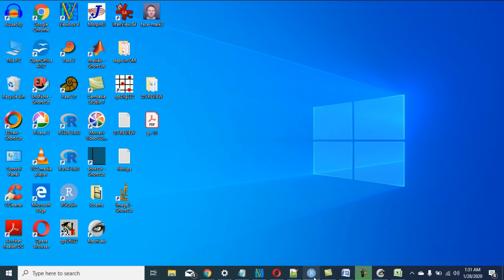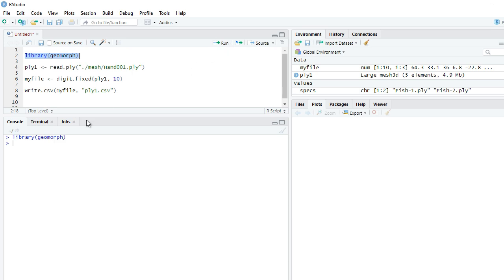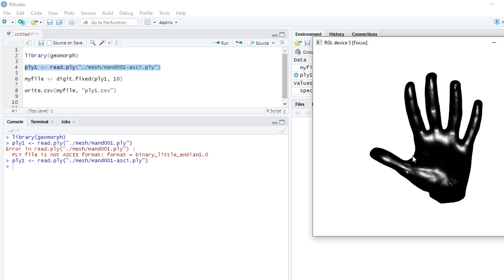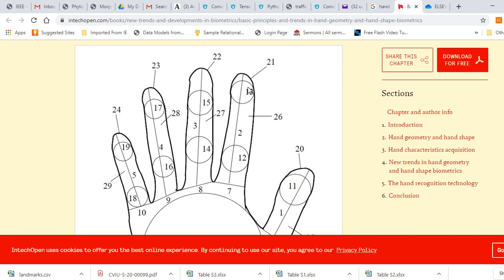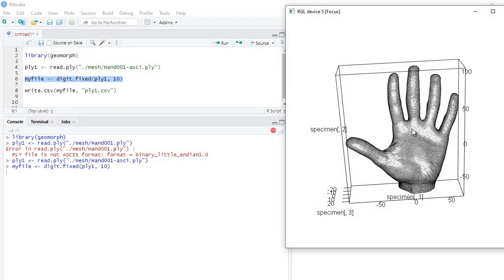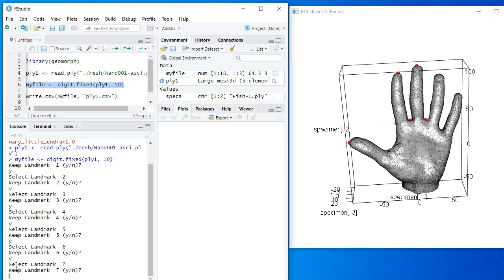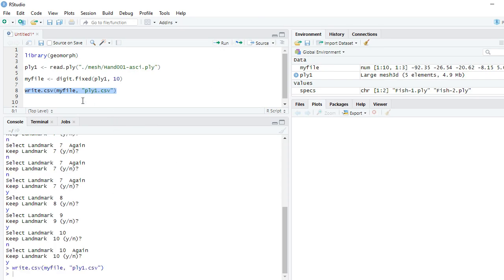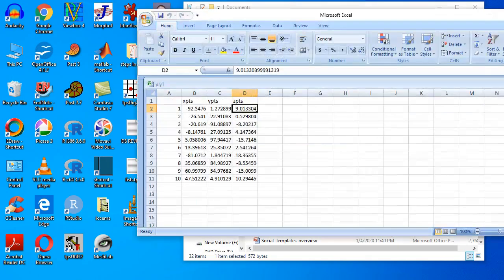3. 3D Landmark Digitization with Geomorph